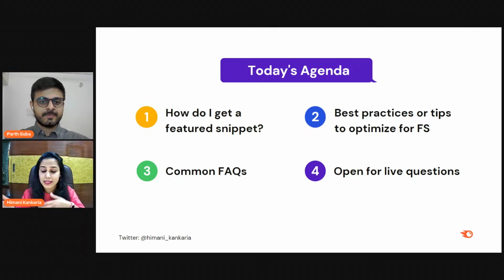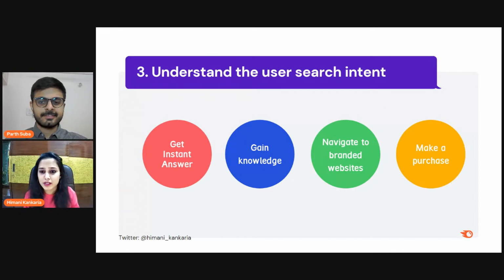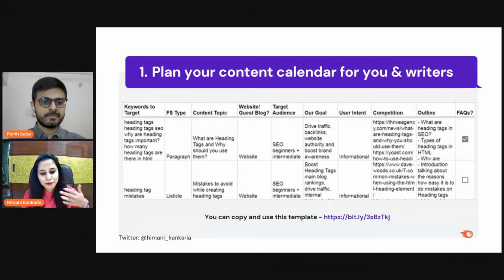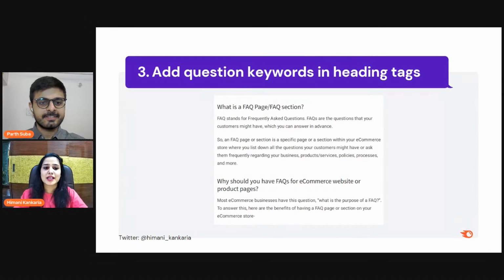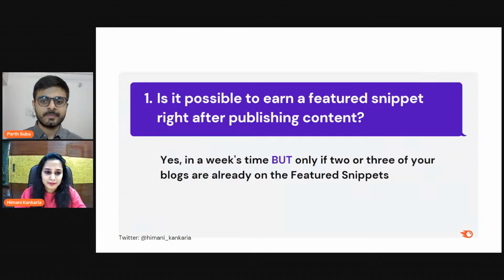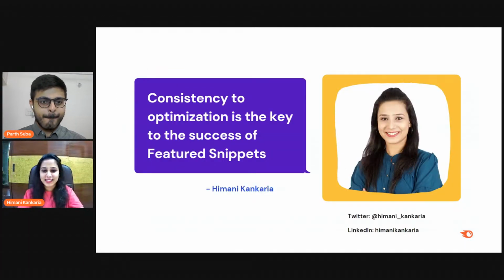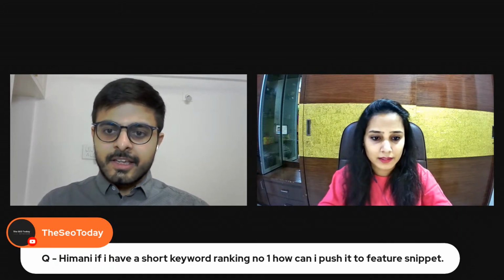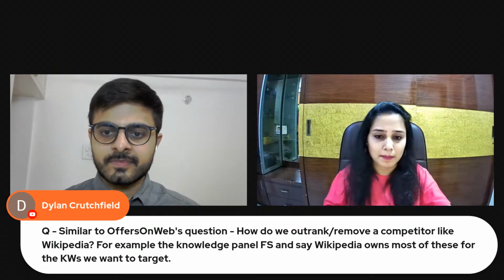How to Optimize Content for the Featured Snippets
Every SEO knows what featured snippets are and how valuable they are for boosting organic traffic.
But, the challenge comes when you need to earn them.
Just like it's not easy to reach page 1 and maintain your spot, it’s not easy to be on the featured snippet and maintain it.
But, it’s not impossible!
Here are the most common questions you may have about featured snippets:
* How do I get a featured snippet?
* Is it possible to earn a featured snippet right after publishing content?
* What should be the keyword research strategy for getting featured snippets?
* How many words must content have?
* Featured snippets give answers on Google - how does this affect the CTR?
* What are the best practices or tips to get a featured snippet faster?
* And more.
All of your questions will get answered in this powerpack webinar on how to optimize content for Featured Snippets, where Himani Kankaria will share everything from her tried and tested practices, frameworks she uses (which you can copy and use), and many real-life examples which you can take inspiration from and implement in your SEO projects.

Semrush's On-Page SEO Checker for the insight on how to get into Featured Snippets

00:00 Introduction
06:50 The Increase in Zero-Click Searches
08:10 Impact of Featured Snippets on CTR
09:40 Should You Optimize for Featured Snippets?
10:25 How to Get a Featured Snippet
14:24 Featured Snippet Targeting Strategy
18:57 Best Practices to Optimize for Featured Snippets
31:38 Commonly Asked Questions About Featured Snippets
38:05 Can a Table of Contents Help Land Featured Snippets?
39:54 Can You Get Featured Snippets for Category Pages?
41:48 Starting with Low Search Volume First
44:08 Ranking for FAQ or People Also Ask Queries
46:28 Outranking Competitors for Featured Snippets
47:28 Do Featured Snippets Help Throughout the Funnel?
50:01 Can You Outrank Wikipedia?
51:16 How Do Featured Snippets Help Traffic?
53:12 Best Performing Featured Snippets
54:40 How Much Time to Rank for Competitive Terms
55:28 How to Track Featured Snippets
58:38 Does Your CMS MAke A Difference to Featured Snippets?